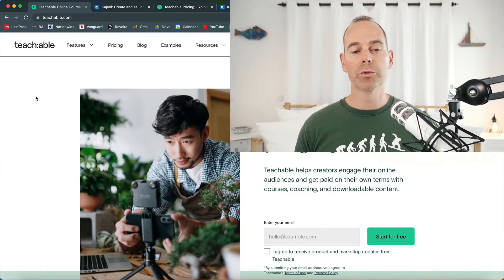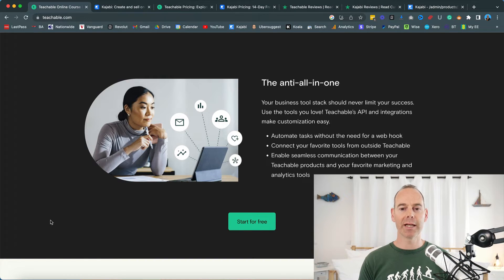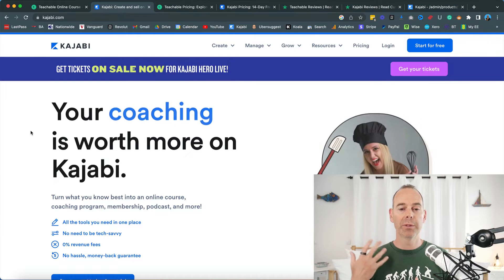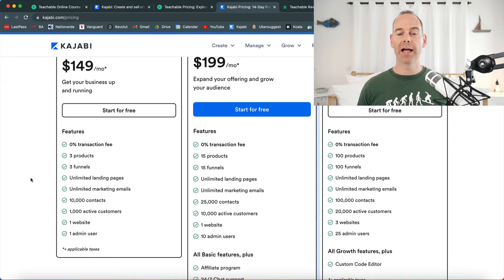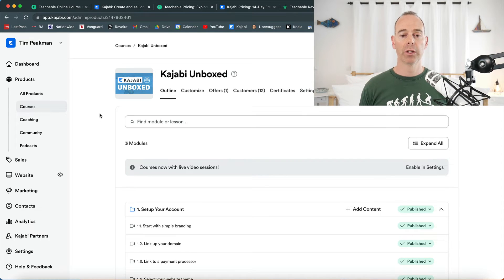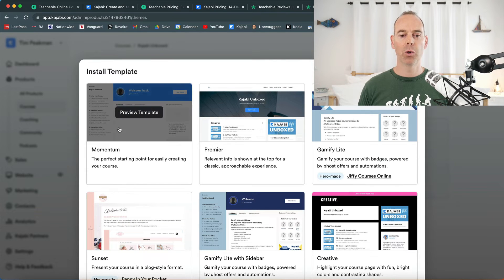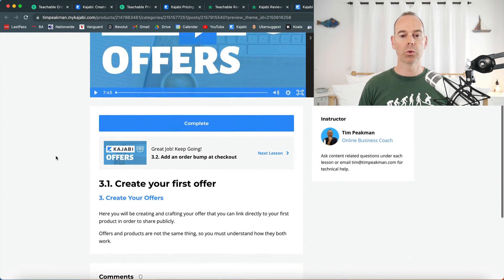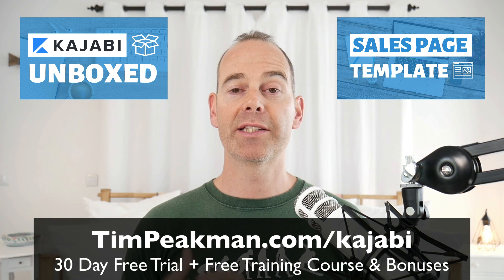Kajabi vs Teachable: A Comparison for Online Course Creators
Today we compare Kajabi vs Teachable to determine which platform is best for online course creators. If you like the look of Kajabi, be sure to take it for a spin and get to know the platform for free, with my extended 30-day free trial by using my link.

If you’ve followed any of my content for a while now, you know I’m a huge Kajabi fan. But this is not down to chance, I have tried and tested a LOT of platforms in the past before I finally decided to go all in with Kajabi. And I will show you why, in this video.

So if you are a course creator, there are a lot of software options out there to make your job easier, and these two platforms are among the front runners. Granted, they both have their pros and cons, but today I will compare the main functions of Kajabi and Teachable to help you decide which platform is best for you and your online business.

You are probably aware that both Kajabi and Teachable allow you to create and sell online courses. They both offer a range of features, including course creation tools, payment processing, and marketing automation. However, there are some KEY differences between the two platforms that may make one a better fit for your needs.

In this video, you will learn:

1. The main differences between Kajabi and Teachable in terms of their functionality, support, and ease of use.

2. The obligatory price comparison between the two and what to be aware of as you scale your online business.

3. How each platform is set up for third-party integrations and how many you will likely need to activate for each platform.

4. And much more...

Ultimately, the choice between Kajabi and Teachable depends on your specific requirements. If you're just starting out and want an affordable, user-friendly platform focussing only on courses, Teachable could be a great choice. But if you have more advanced needs and intend to build a more complete online business, Kajabi could be the platform for you.

- Tim